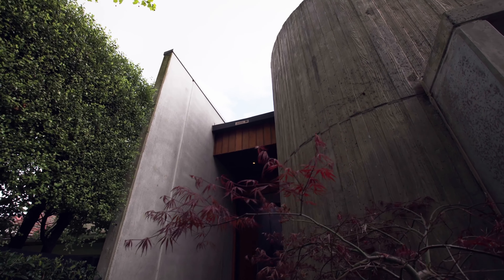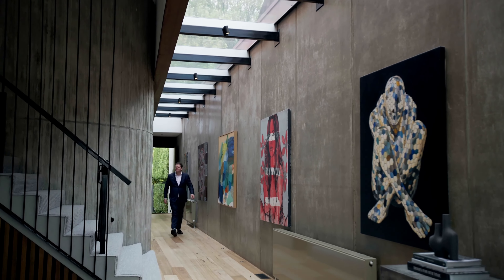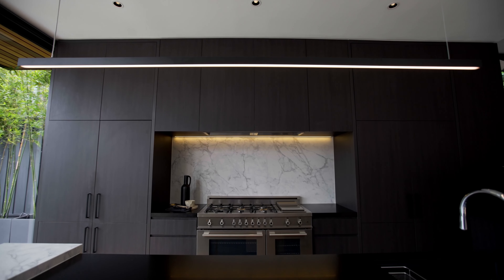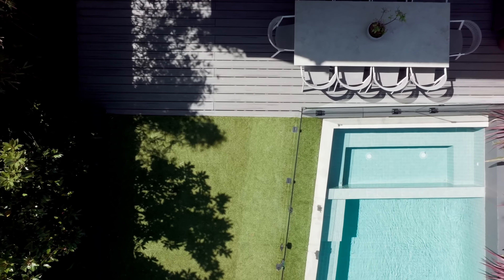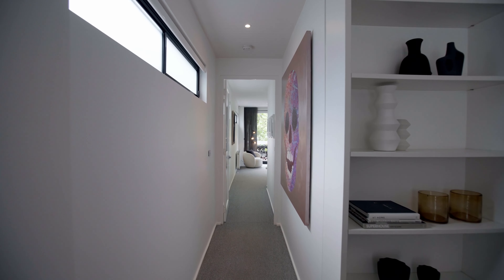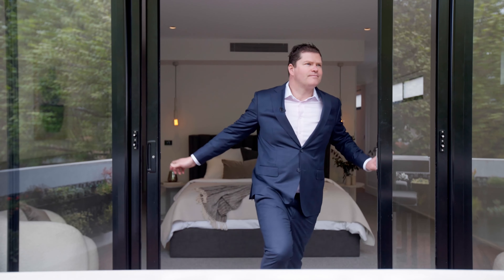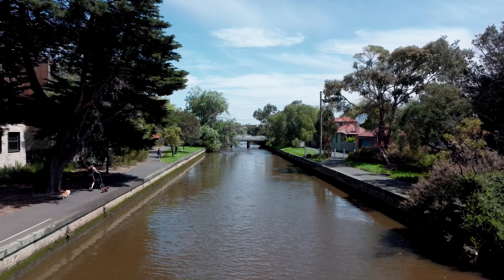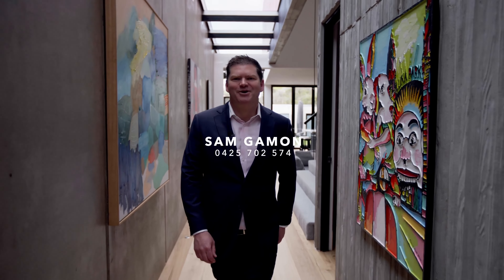Sam Gamon - 92 Ruskin Street, Elwood - Chisholm & Gamon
Bringing together the cool minimalism of industrial concrete and the warmth of natural timber, this awe-inspiring Tim Spicer Architects residence offers a captivating family lifestyle amongst the leafy tranquility of one of Elwood's most famed streets.